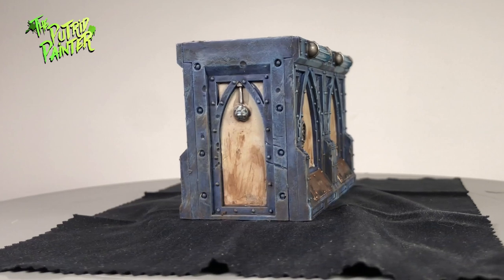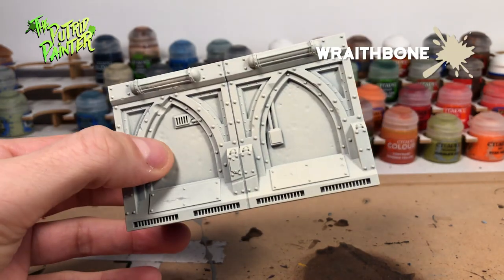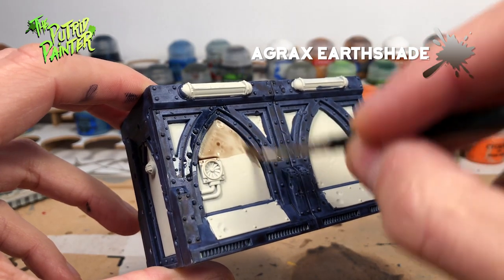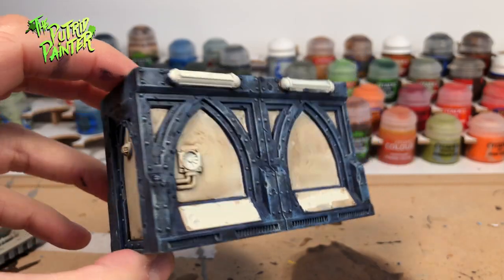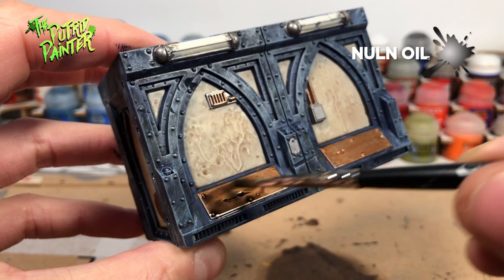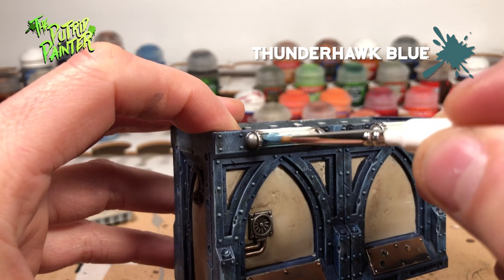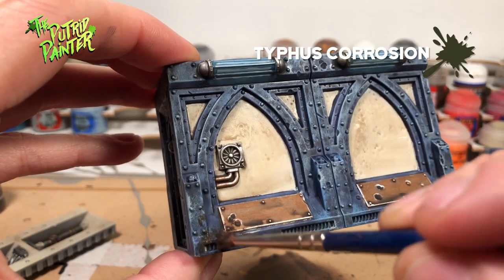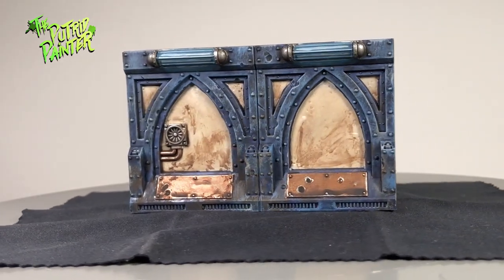How to paint a Necromunda Zone Mortalis Wall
In this video I’ll show you how to paint a Necromunda Zone Mortalis Wall. Coming fresh from the Dark Uprising box this fantastic new terrein is very fun to paint. I made a quick tutorial on how I am painting all the walls and columns. There are are lot of small details to paint which are not in the video.

Paint List:

Agrax Earthshade
Balthasar Gold
Celestra Grey
Fenrisian Grey
Hoeth Blue
Leadbelcher
Leviadon Blue
Nuln Oil
Stormhost Silver
Thunderhawk Blue
Typhus Corrosion
Ushabti Bone
Wraithbone